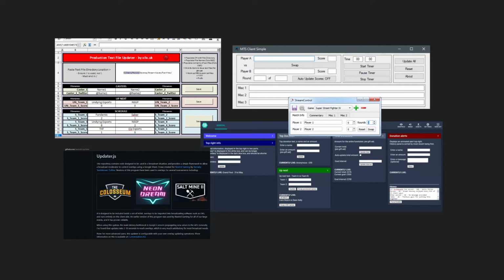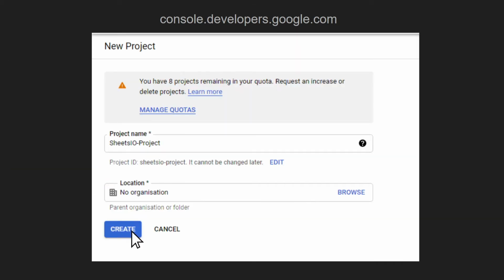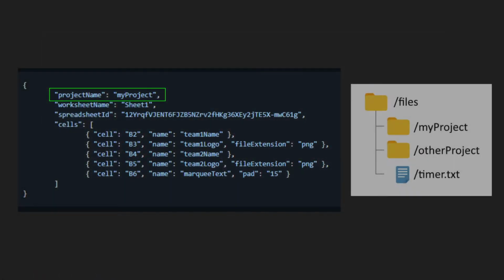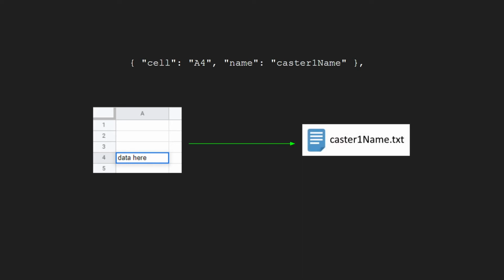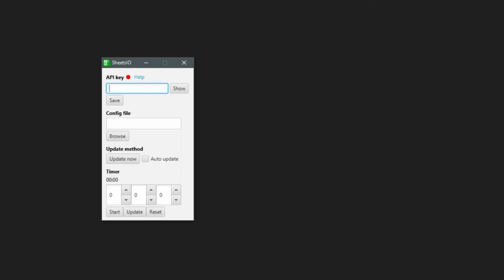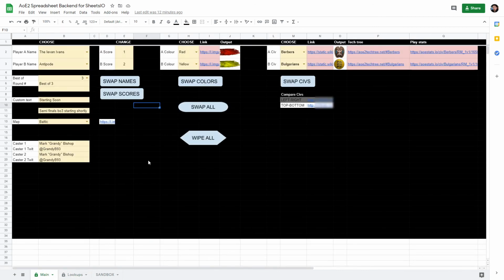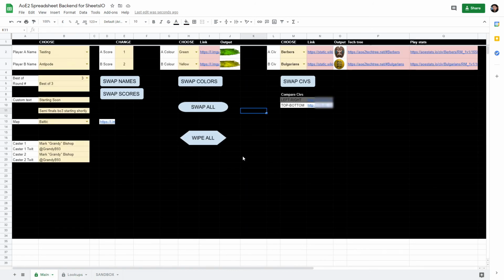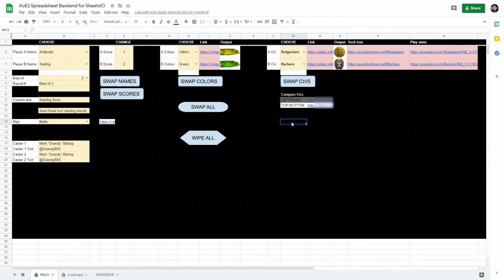SheetsIO - Google Sheet data to local files - Introduction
0:29 for background.
2:05 for step-by-step configuration runthrough.
6:30 for an advanced use-case.

The setup section of this video covers the setup process documented in the readme

Regarding the example, I've documented how I set up the more advanced Google Sheet features on a wiki article

API rate limit information (auto-update in SheetsIO is once every 2s, well within limits).

Got issues/questions?

I am happy to help people resolve any issues they come across.
Grandy#0243 on Discord.